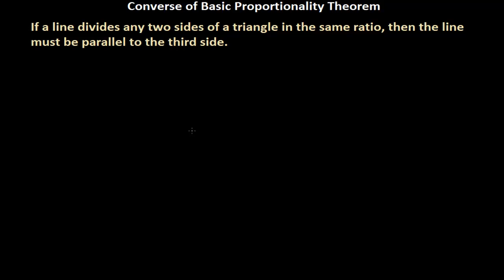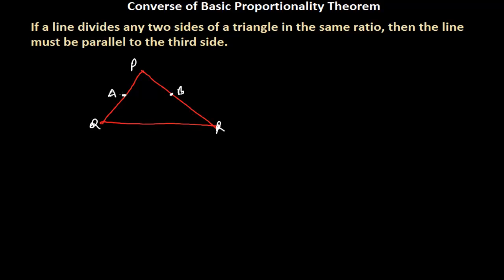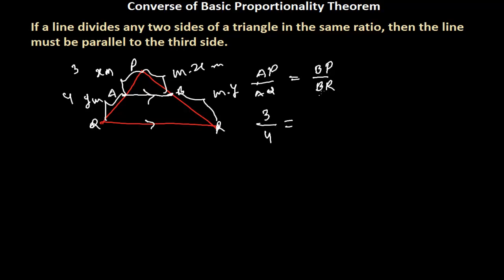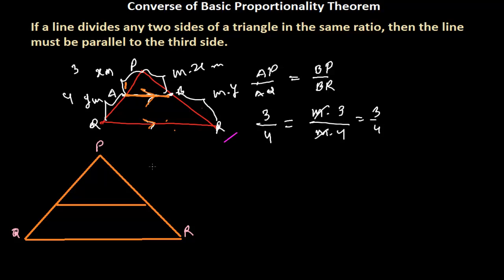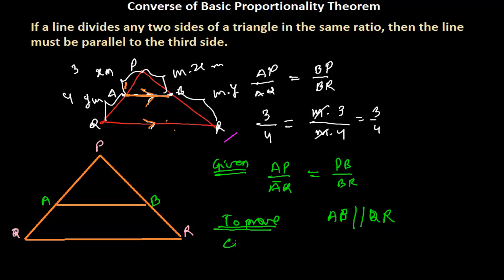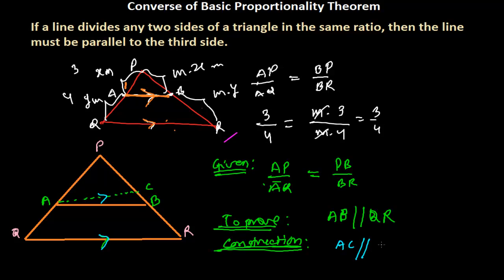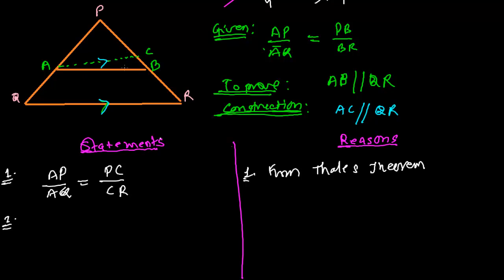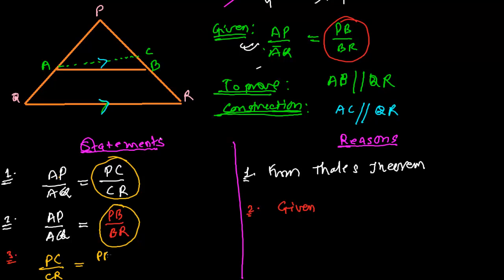Proof: Converse of Basic Proportionality Theorem - Converse of Thales Theorem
Converse of Basic Proportionality Theorem - Converse of Thales Theorem - This is a very important theorem in triangle geometry. Converse of Thales theorem or basic proportionality theorem is just opposite of Thales theorem / basic proportionality theorem.

Converse of Basic Proportionality Theorem / Converse of Thales Theorem:
If a line divides the any two sides of a triangle in the same ratio, then the line must be parallel to the third side.

With the help of converse of  basic proportionality we can show two lines parallel and further we can find hidden angles and even sides etc.

 I hope this triangle geometry tutorial was helpful for you for giving the proof of Converse of Basic Proportionality Theorem / Converse of Thales Theorem: